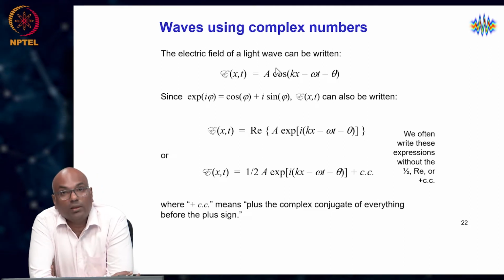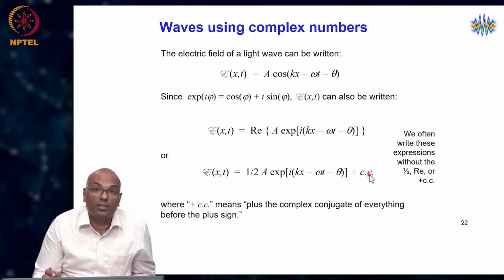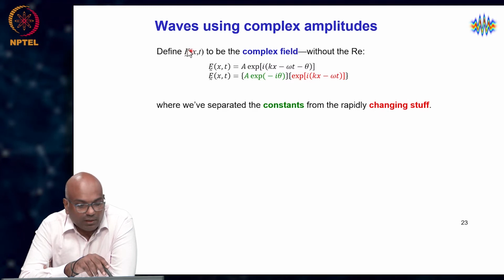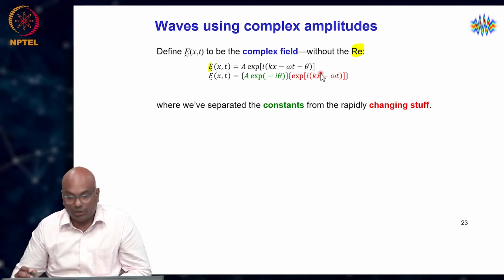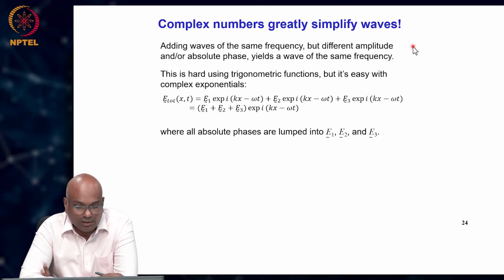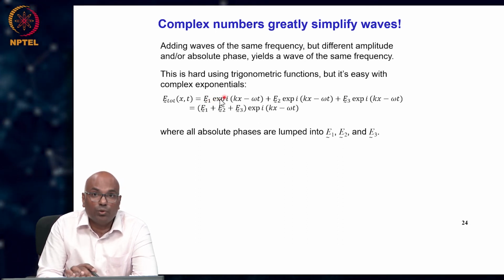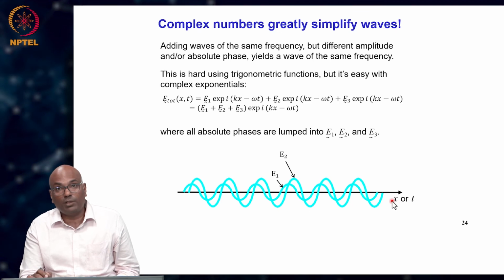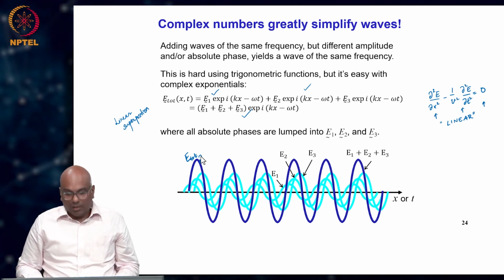Complex notation for the description light waves and superposition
Wave phenomena and wave equation; Mathematical description of light waves; Characteristics of light waves; Maxwell's equations and light waves